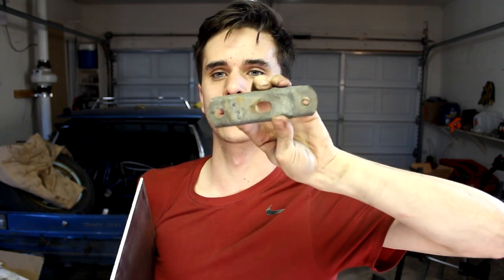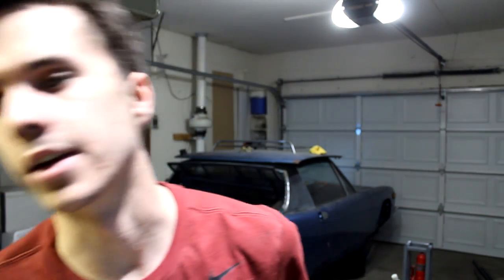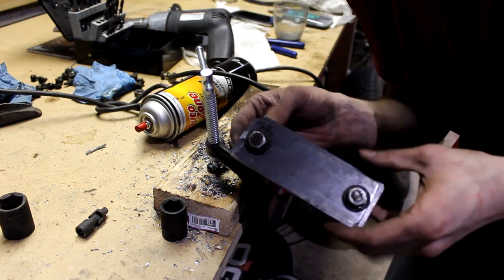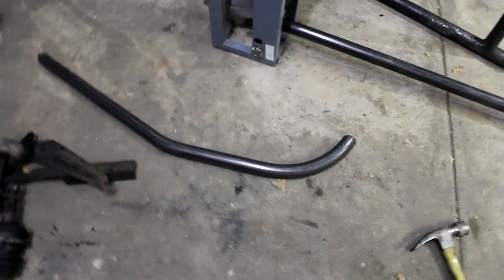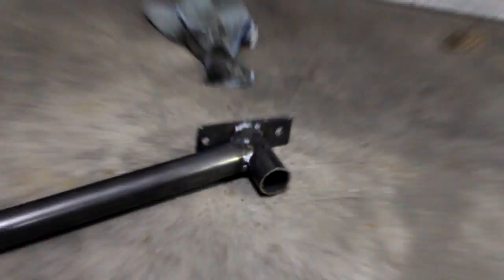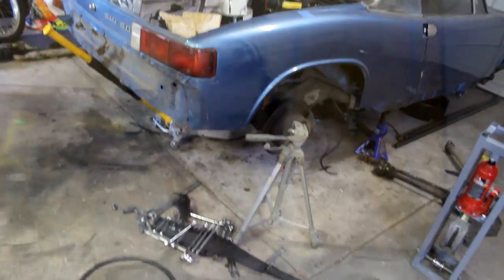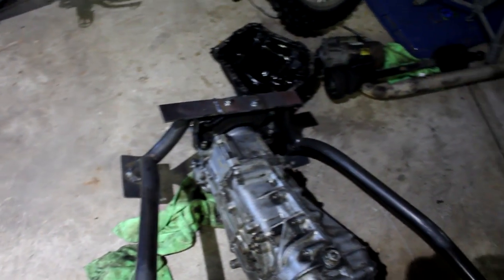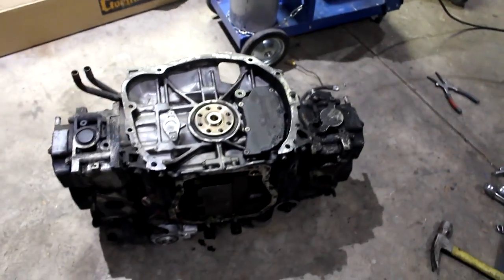Project 914 Part 13: Engine/Trans Cradle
In this episode I fabricate the cradle that is going to hold the transmission and engine in the 914.